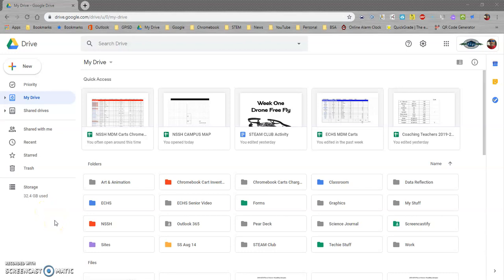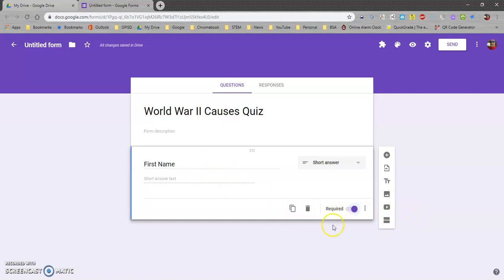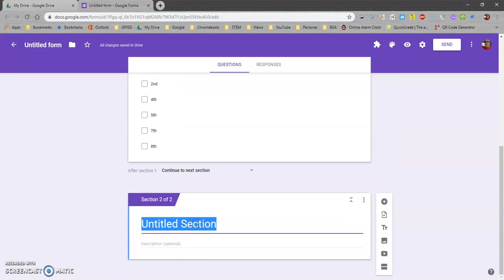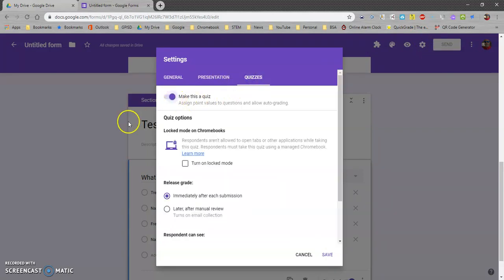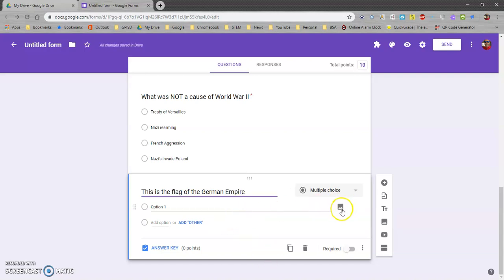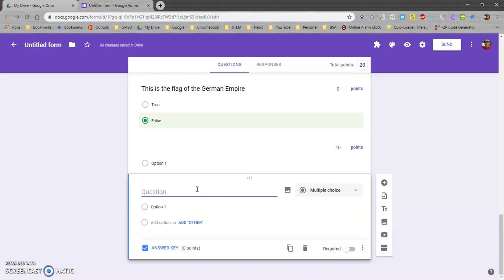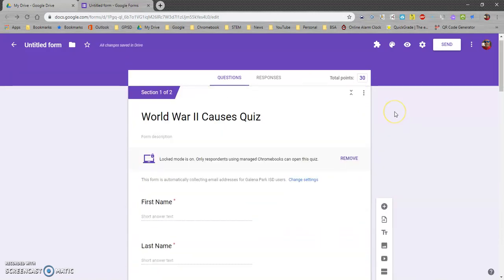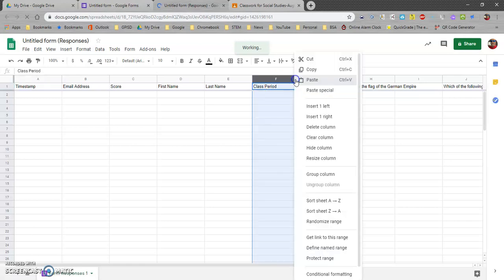Google Quiz in Forms